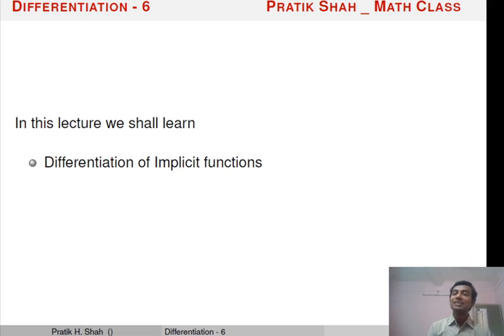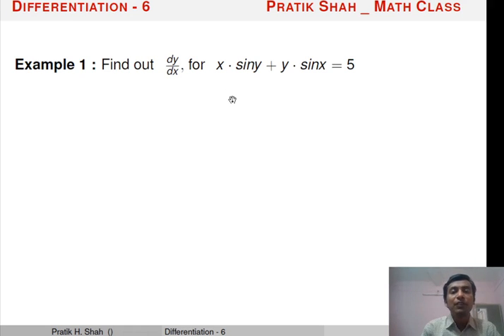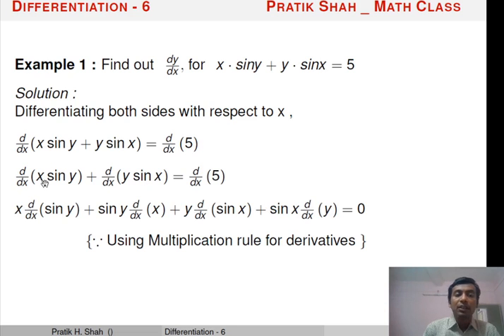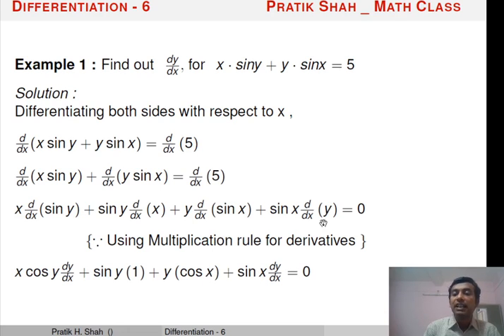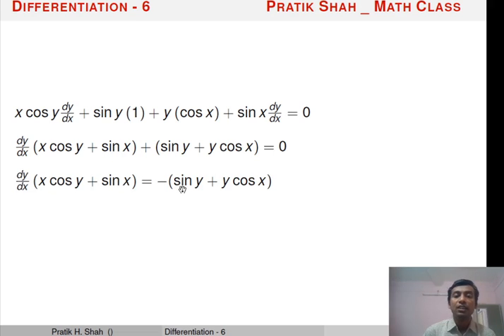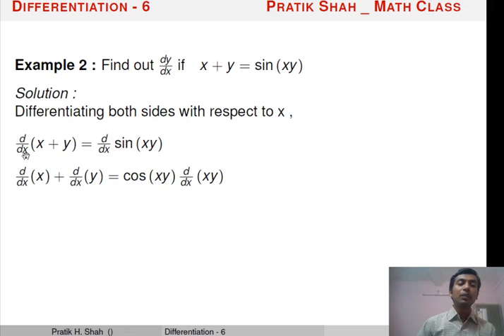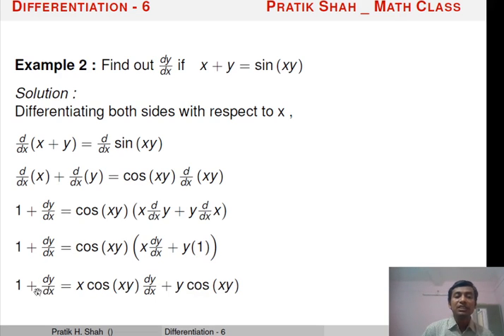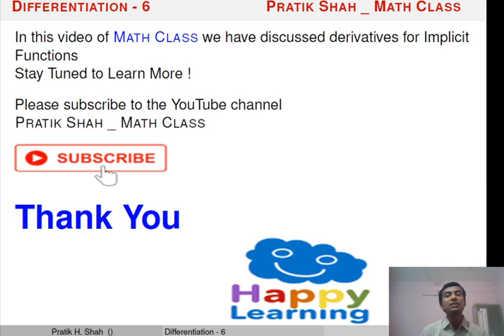Differentiation | In English | Lecture-6 | Diff of Implicit Functions | Pratik Shah_Math Class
This video contains differentiation of Implicit Function